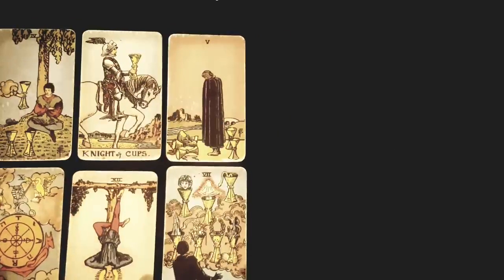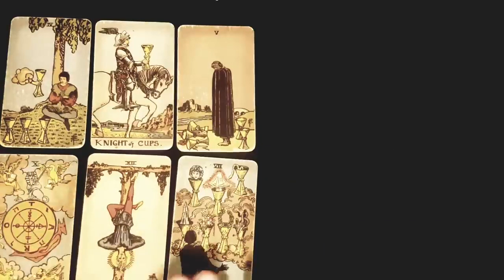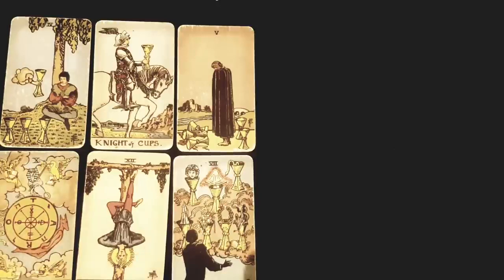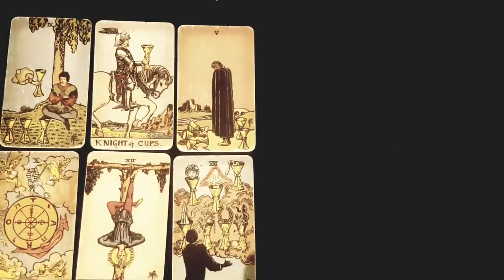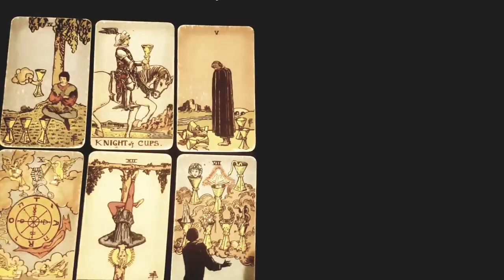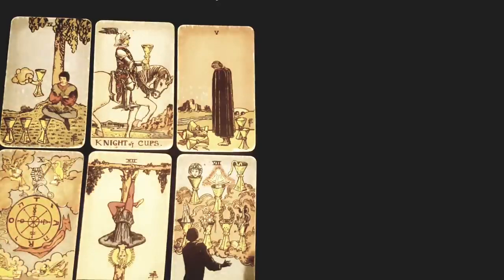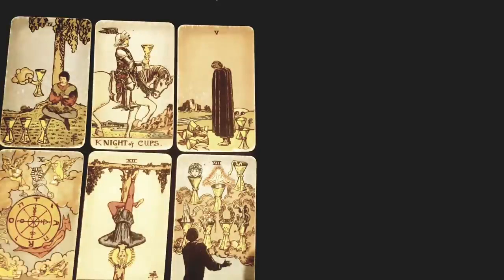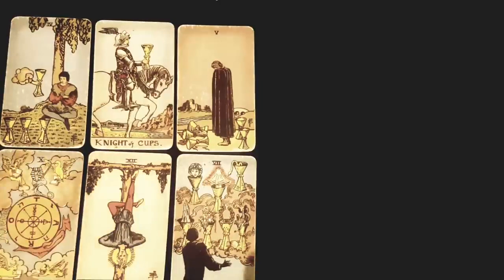TAURUS 😱⚡GET READY! THEY WILL DROP A *BOMB* ON YOU AFTER THEIR SILENCE 😱💥💣NOVEMBER 20TH - 26TH TAROT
Please 🅻🅸🅺🅴  ＆  🆂🆄🅱🆂🅲🆁🅸🅱🅴

 Sale on Private Tarot Readings!